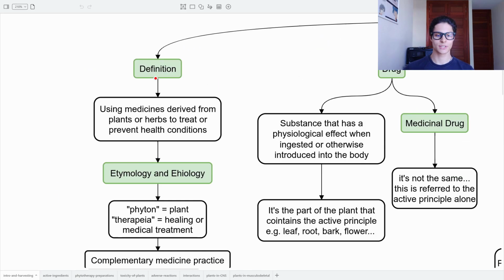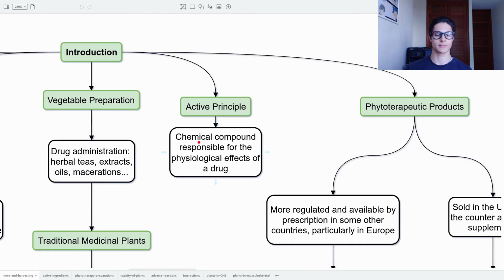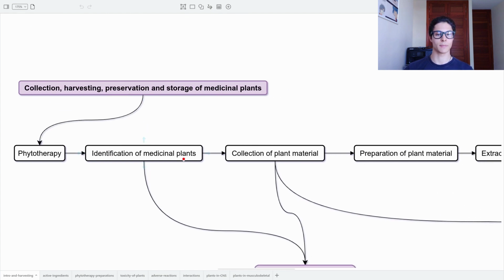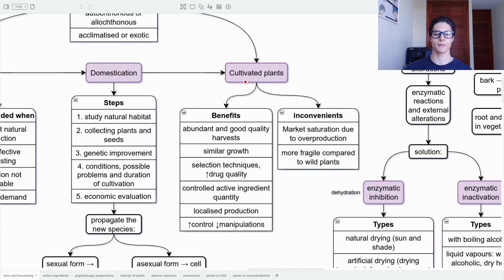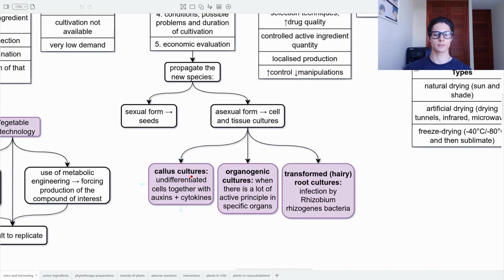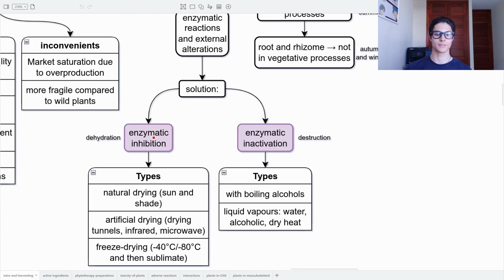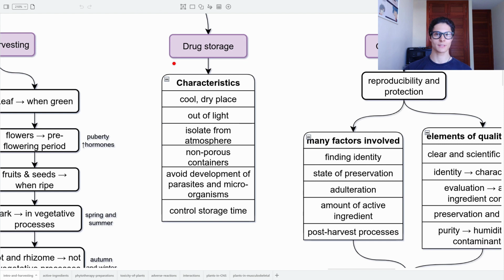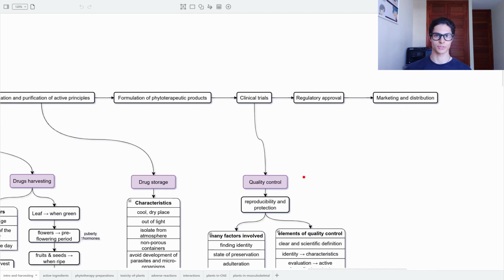Medicinal Plants Vocabulary and Harvesting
IN THIS VIDEO:
We provide a comprehensive guide to the vocabulary and techniques used in phytotherapy, as well as the best practices for harvesting plants. From plant identification to extraction methods, we cover everything you need to know to become a skilled herbalist. Whether you're a beginner or an experienced practitioner, this video class is a valuable resource for anyone interested in the world of plant medicine. So join us as we explore the fascinating world of phytotherapy and learn how to harness the power of nature for your health and well-being.

Medicinal Plants Full Collection Diagram: coming soon

TIMESTAMPS:
00:00 Intro
00:47 Phytotherapy Vocabulary
02:57 Harvesting Medicinal Plants
08:52 Outro